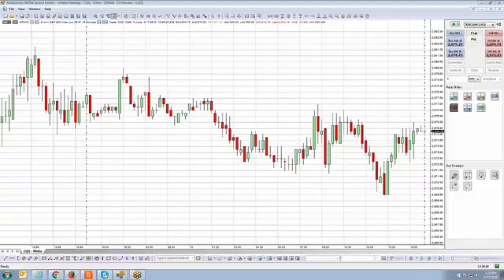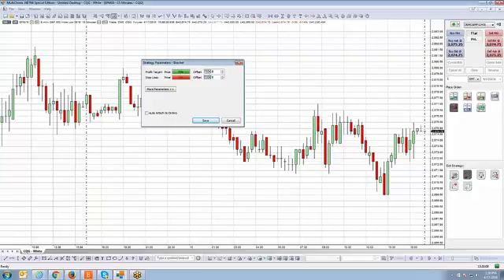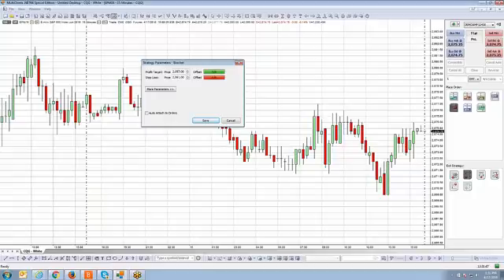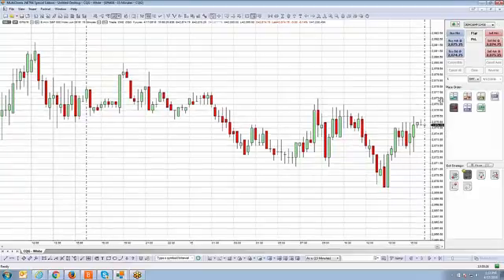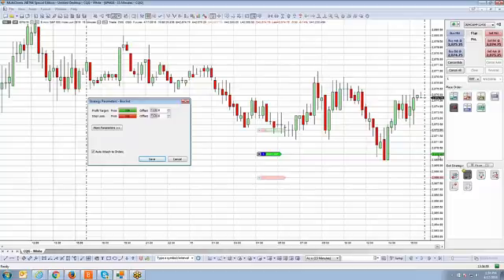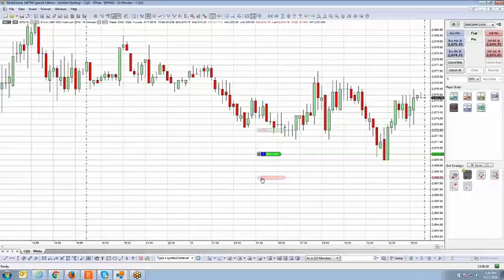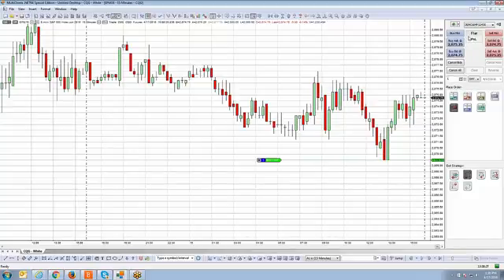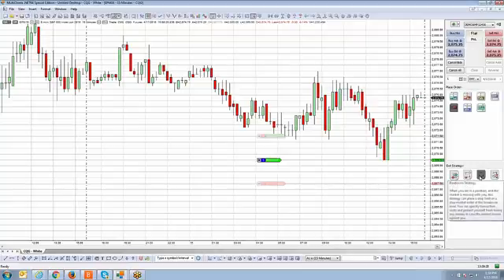MultiCharts | AMP's FREE Special Edition | Bracket (Exit Strategy)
In this video you will learn how to utilize the "Bracket" exit strategy within Multi-Charts.Net